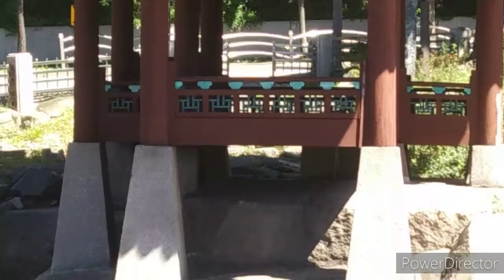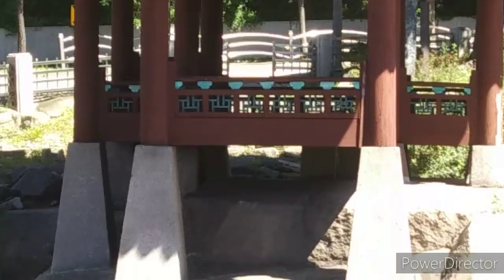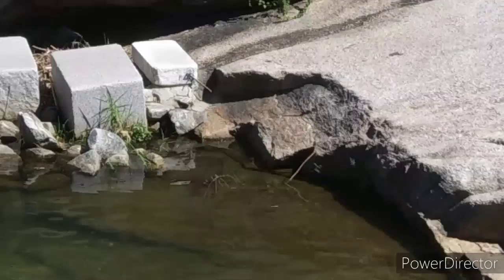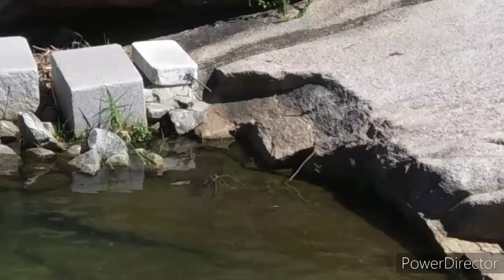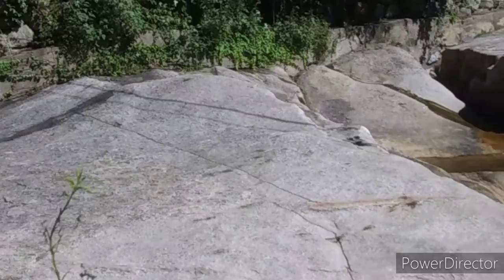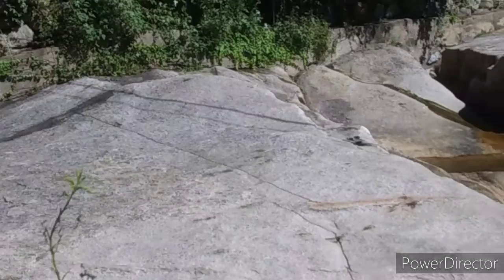Segeomjeong to wash the sword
Segeomjeong is a small pavilion standing on a large rock by the Hongjecheon stream. Segeomjeong means to wash the sword.
There are many stories about the origin of the Segeomjeong.
Among them, Lee Gwi(이귀;李貴) and Kim Ryu(김류;金瑬), who were leading anti-political forces in the 15th year of Gwanghaegun(광해군)(1623), discussed the demotion of Gwanghaegun and washed their swords.
This is the best explanation of the Segeomjeong origin.
It is said that, at that time, the paper was precious, so after the officers completed the Annals of the successive kings, they came to the Segeomjeong Stream and cleansed.
Secho(세초;洗草) is the removal of Sacho(사초;史草) and manuscripts used in the compilation of the Annals.
Although sometimes burned, the manuscripts written in Chinese ink on paper were usually washed with water to erase the text and recycled the paper.
The reason why such a reshuffle was done in the Segeomjeong Stream was because there was Georgeseo(조지서;造紙署), a state agency in charge of making paper here.
In 1941, a fire broke out in a nearby paper factory, and only one cornerstone was left behind.
After that, the city of Seoul restored it in 1977. Gyeomjae(겸재) Jeongseon(정선) drew Segeomjeong(세검정) on the  korean folding fan.
In this picture, the water of the valley flows generously through the rocks, and a pavilion is drawn on a tall, wide rock next to it.
It is said that the city of Seoul referred to Gyeomjae's paintings a lot when restoring the lost Segomjeong.